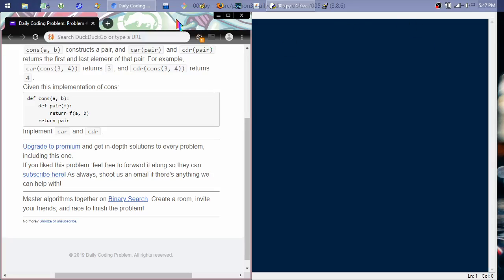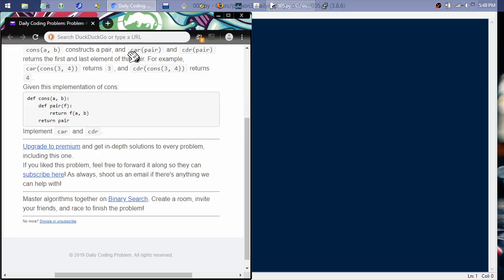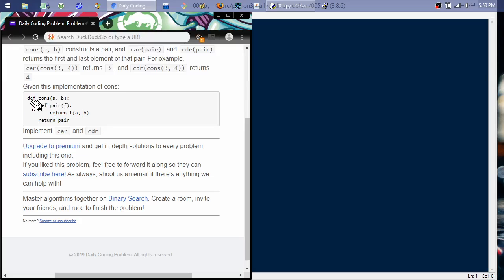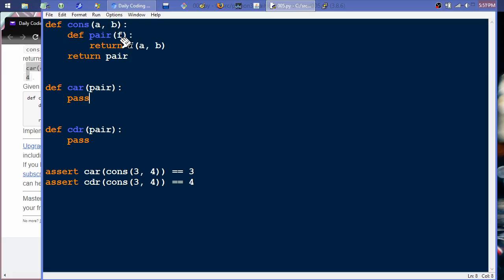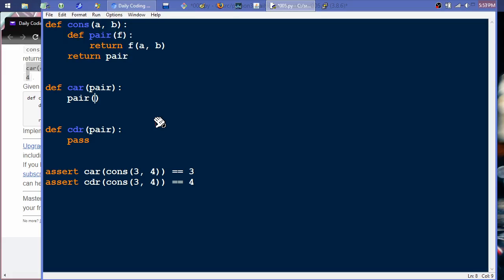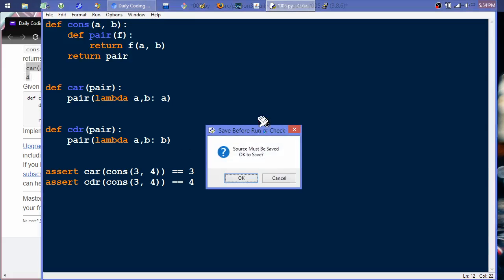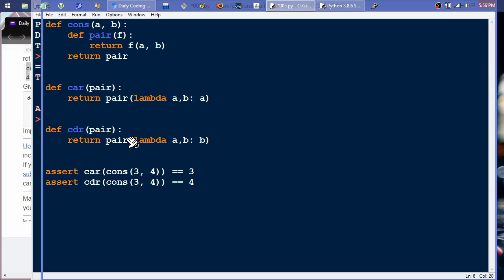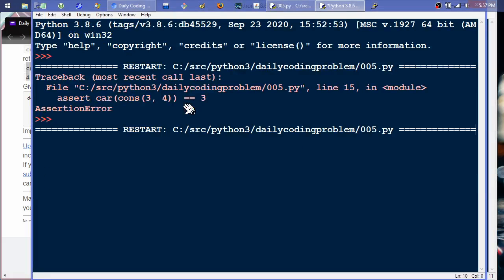Code Challenge - CAR and CDR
#5 [Medium]: "cons(a, b) constructs a pair, and car(pair) and cdr(pair) returns the first and last element of that pair.  ... Implement car and cdr."